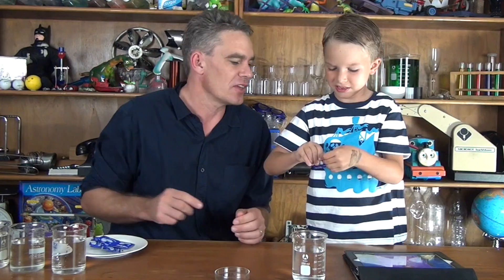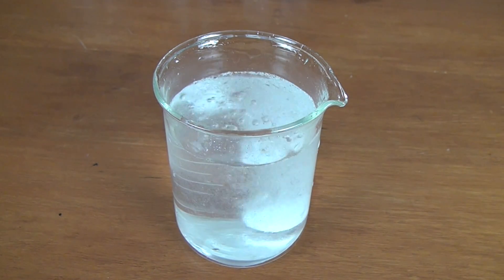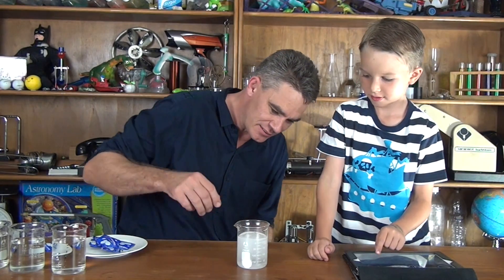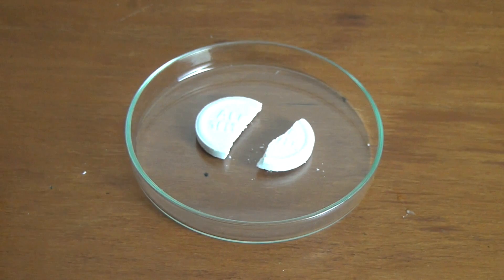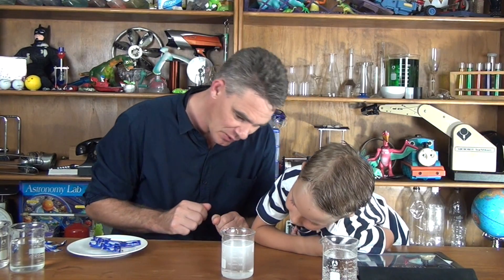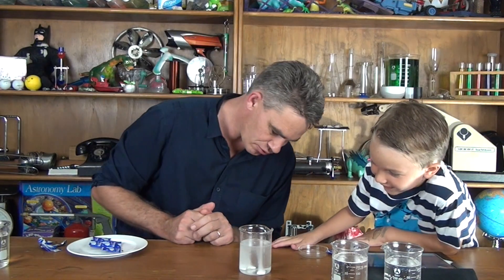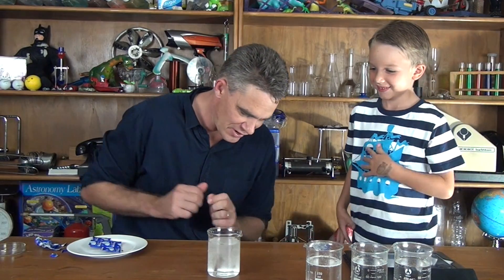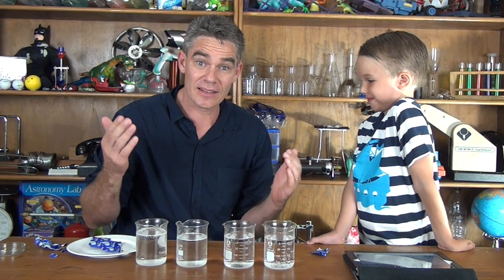Easy science experiment for kids – Dissolving tablets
Simple Science Experiment to do at home. The aim of this experiment is to determine if the time of dissolving of an Alka-Seltzer tablet is affected by how many pieces the tablet is broken into.
Jacob’s hypothesis is that the more pieces the tablet is broken into, the quicker it will dissolve as there is more surface area for the water to act on.
However, there are some very surprising results install!
Watch the episode to find out and included at the end of the video is a full written report on the experiment.

For lots more fun and interesting Science videos, checkout our other youtube channel Make Science Fun at